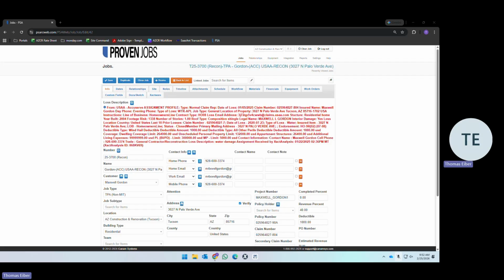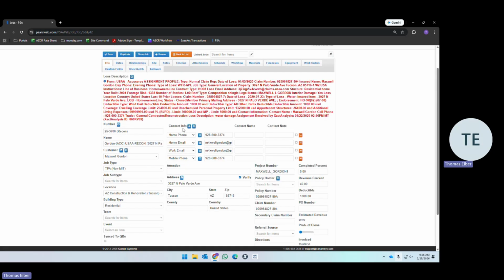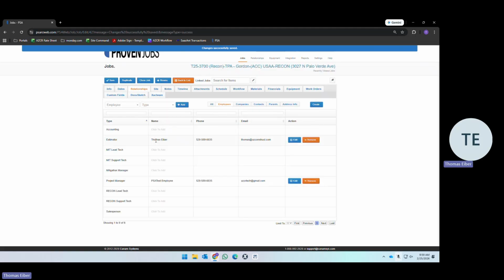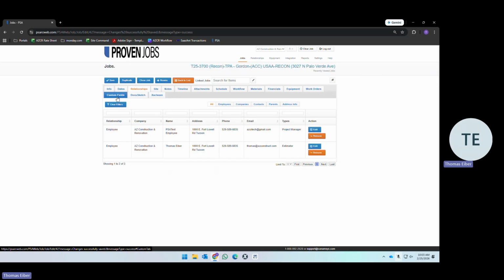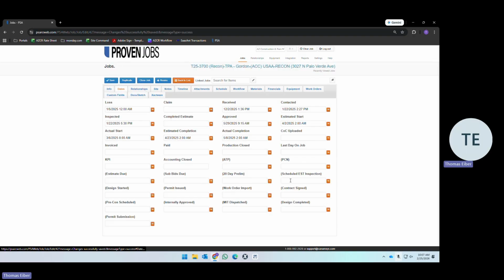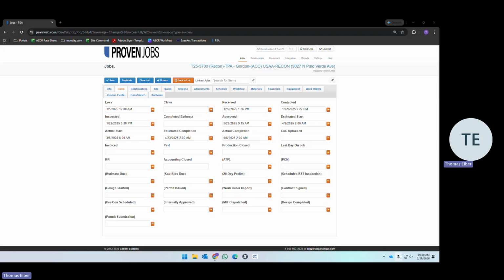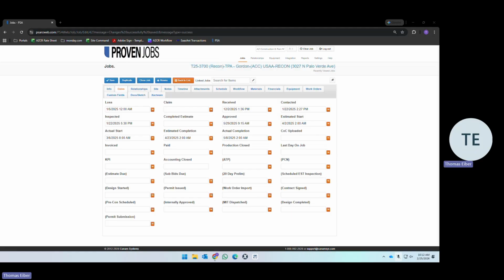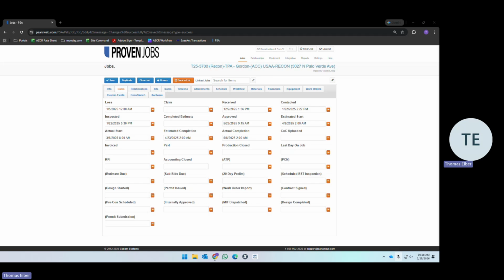AZCR Roles Operations Maanger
One of the most important positions in the AZCR work flow system is the operations manager. This tutorial walks you through all the aspects of how operations managers do their job.